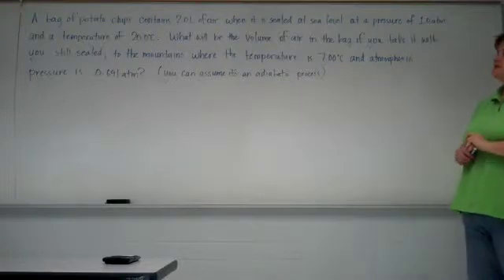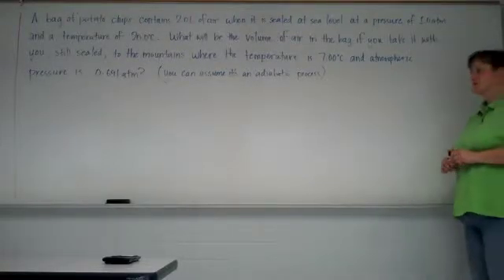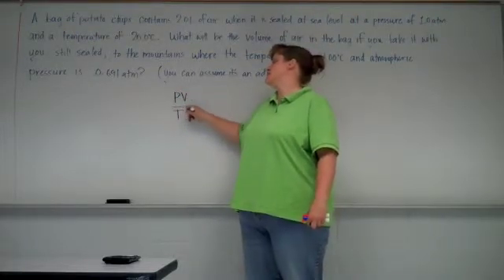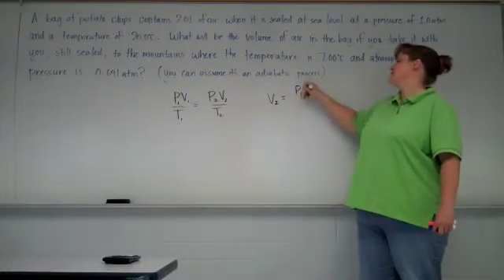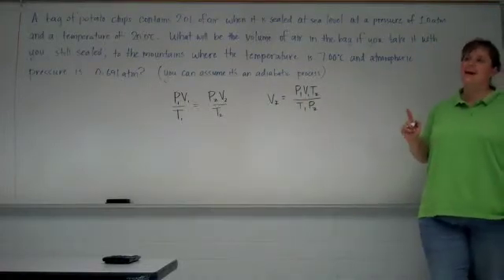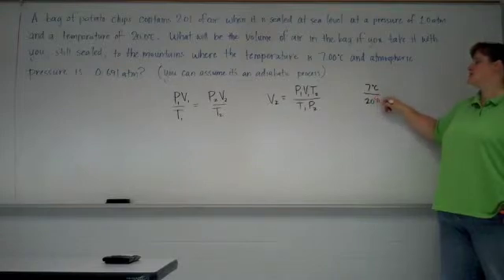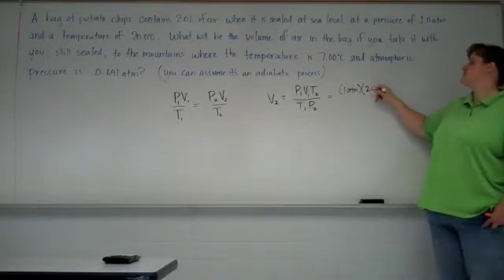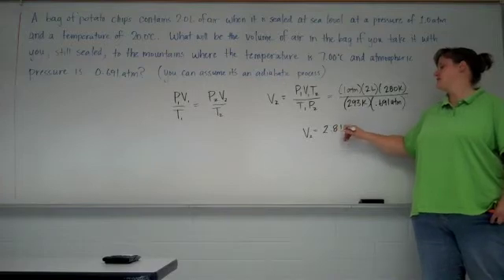Ideal Gas Example 2